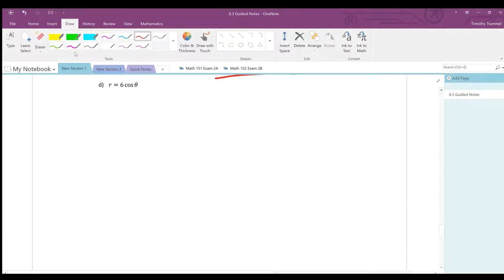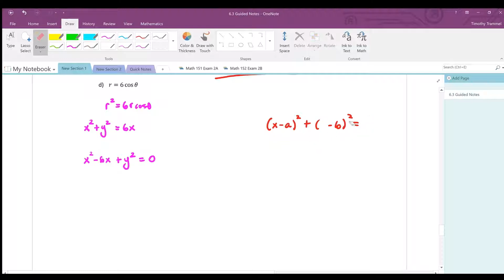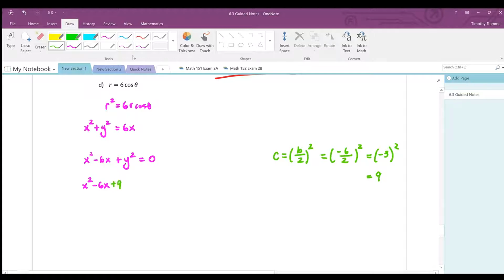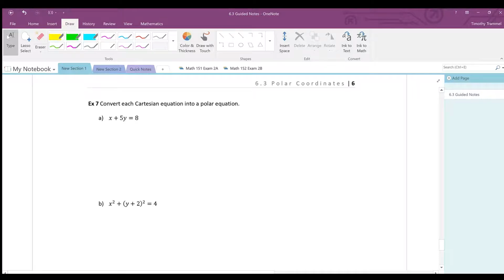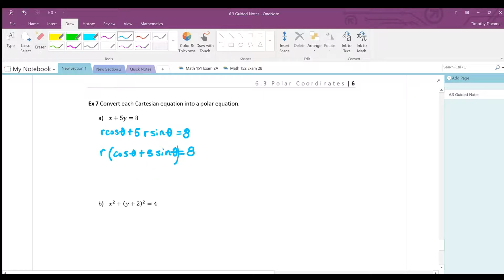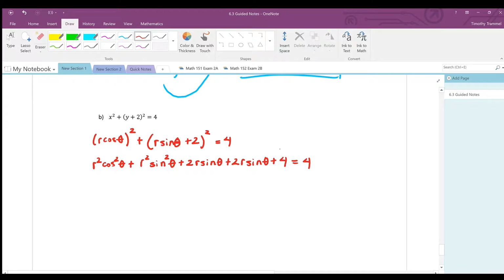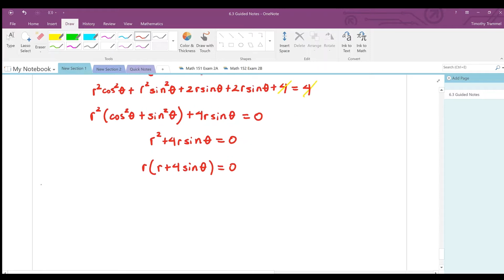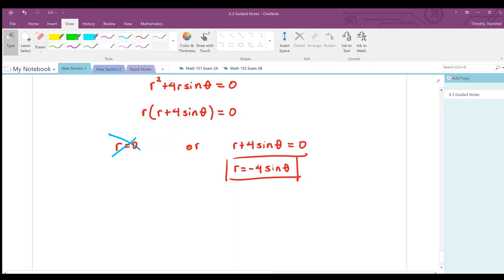6.3 Part 5